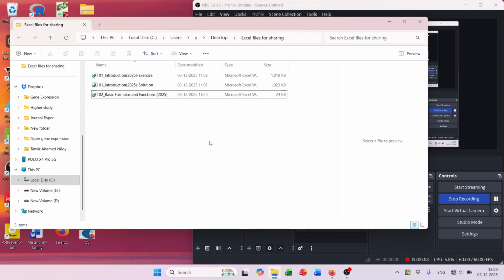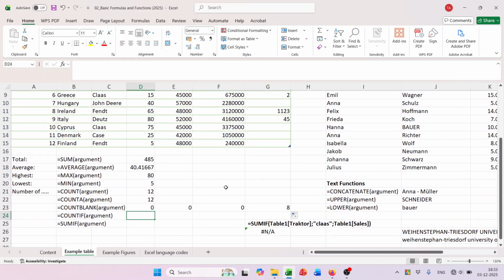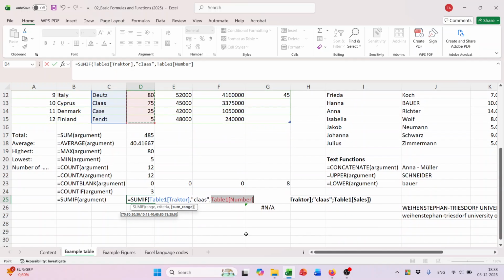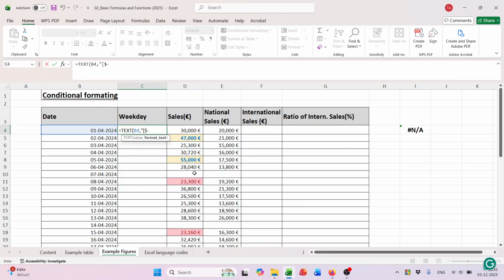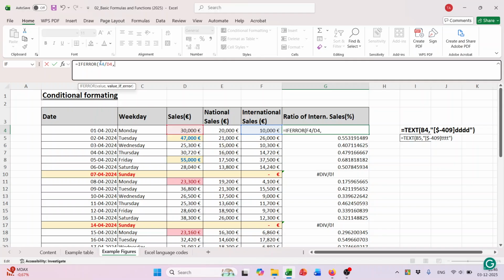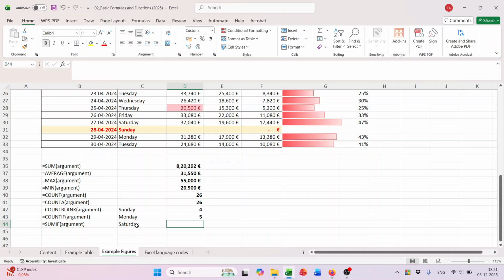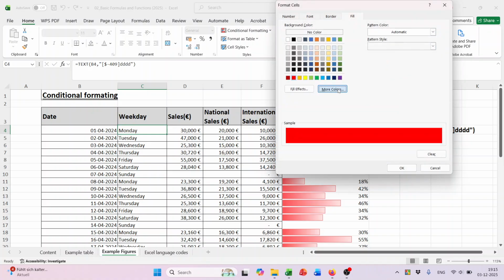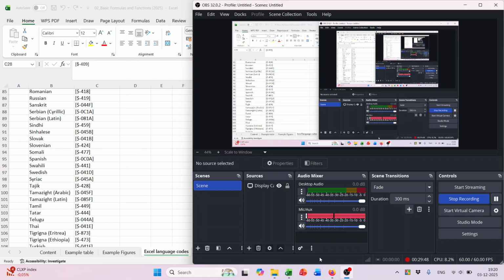HSWT | MFM | Business Informatics | Excel | 2 - Basic Formulas and Functions